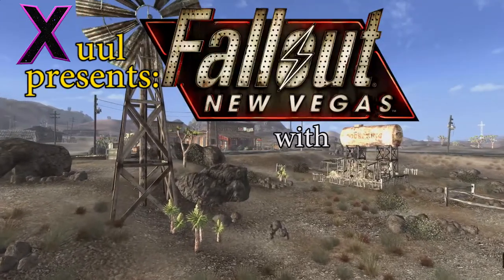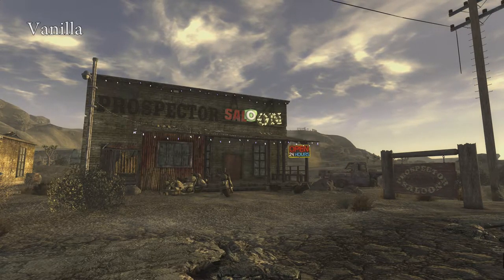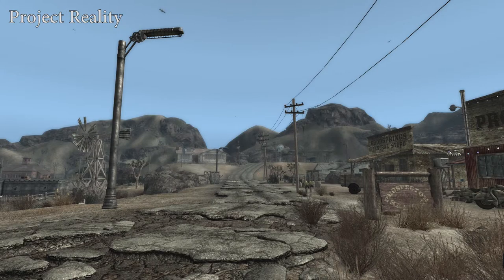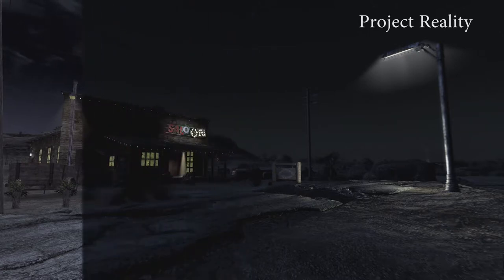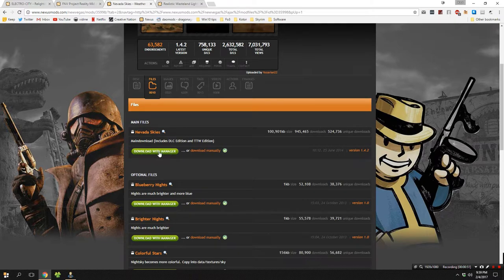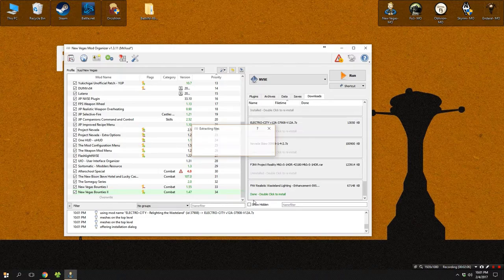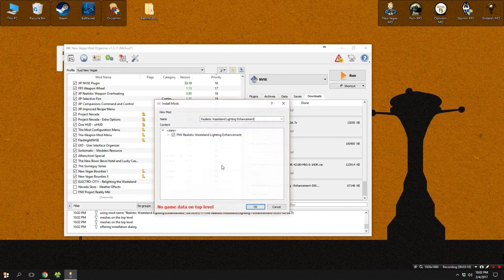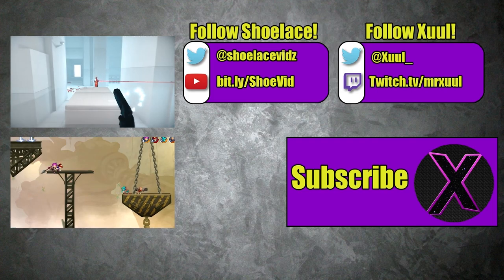Fallout New Vegas Modding Guide: Part 4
I thought you quit? Yes, kinda. This was done except for a few edits before. I will be around and might make videos when inspiration hits, but no more promises.

PICK ONE